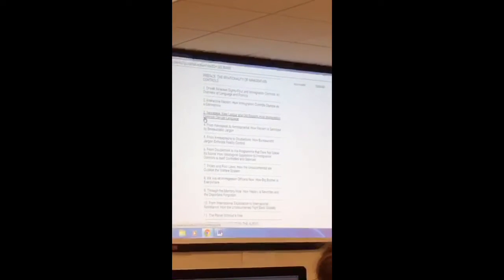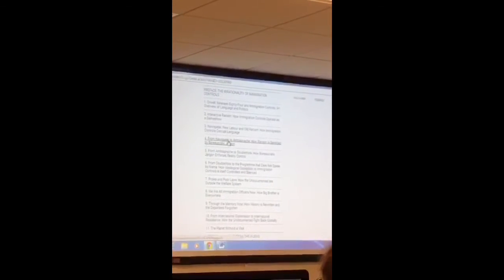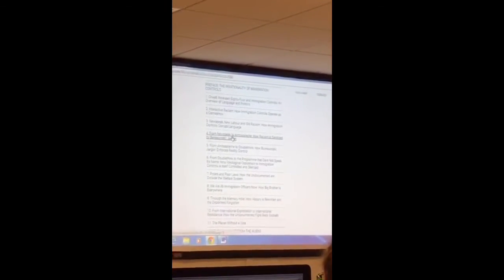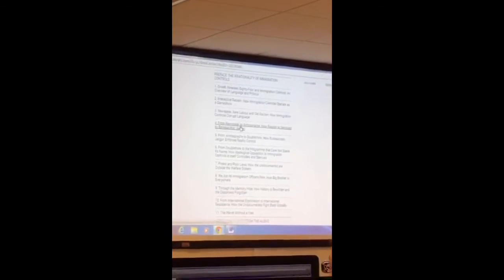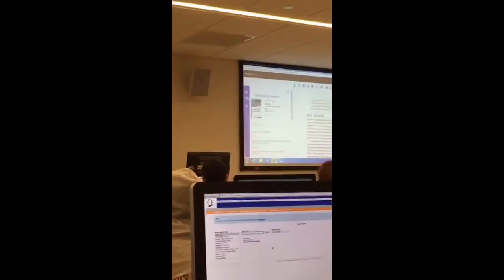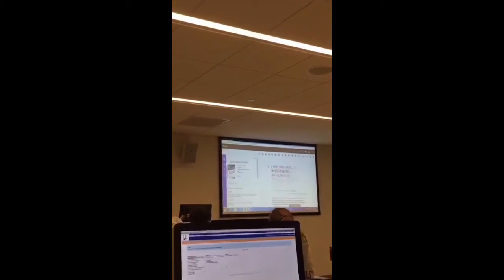Learning about the catalog and searching for books using the CUNY database